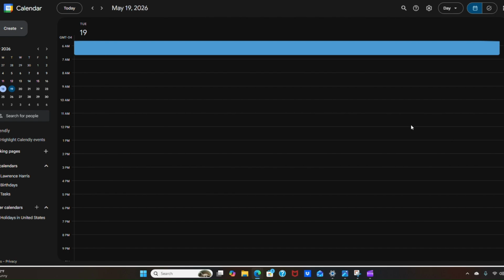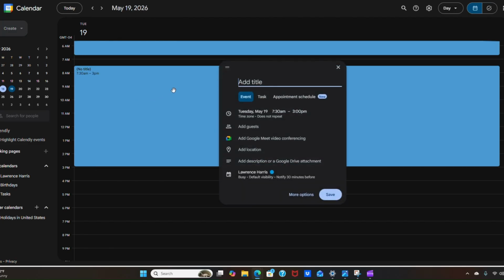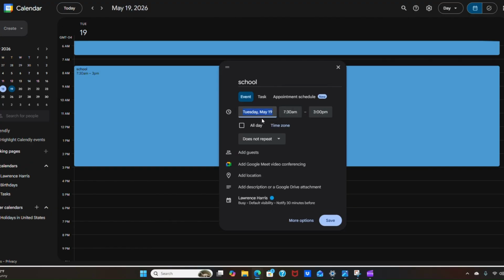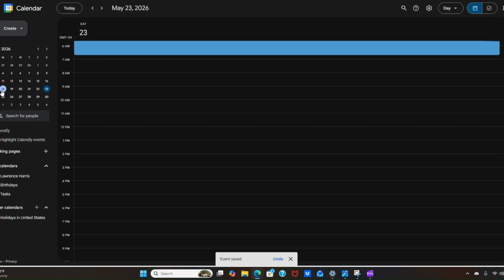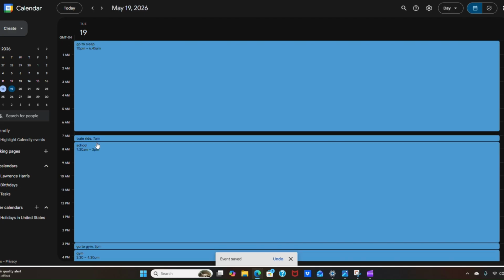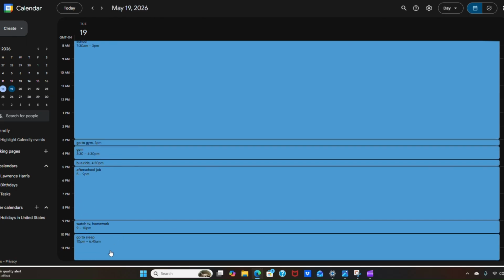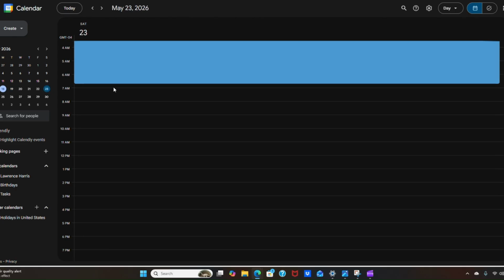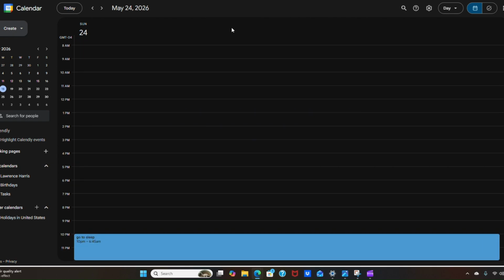You're Not Lazy, You're Just Unorganized | Google Calendar Tutorial For High School Students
Learn effective time management tips using Google Calendar to boost your productivity. This video outlines how to use various google tools to schedule your day efficiently. Discover strategies for how to plan your day, helping you create a practical digital calendar.
You're not alone — and the problem isn't you.

O:00 - 0:30 intro

0:30 - 5:00 main video

5:00 - 5:57 end